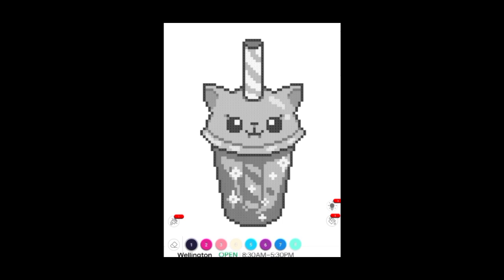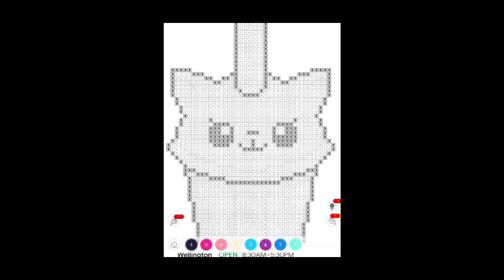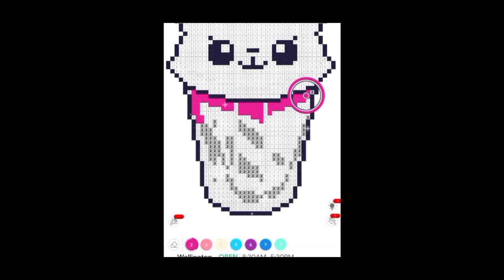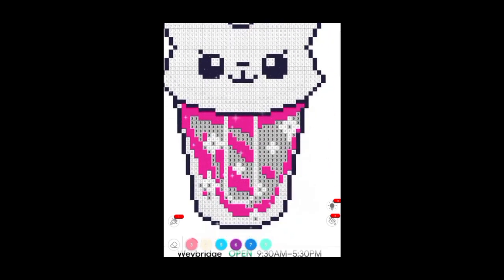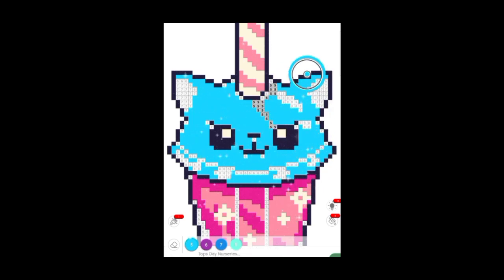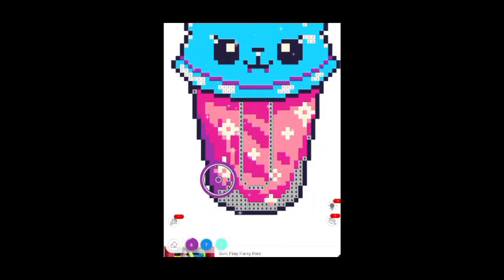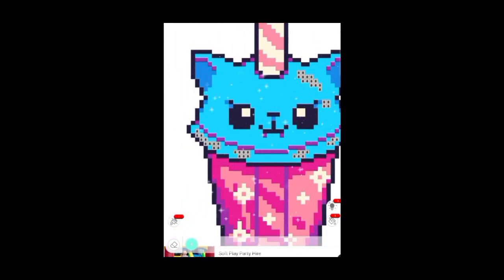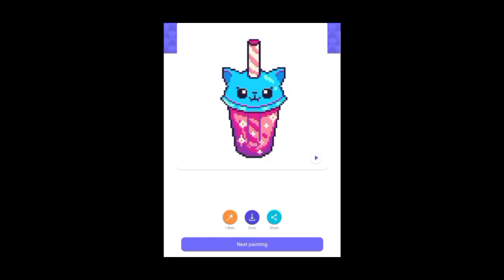color by number *new game*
Today I will be playing color by number.

Tablet model: Samsung galaxy a7 lite